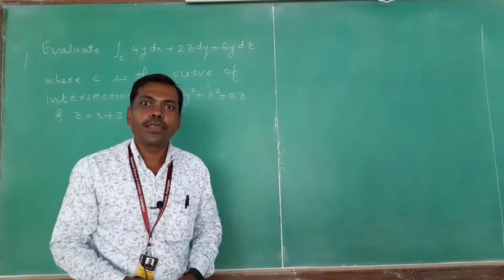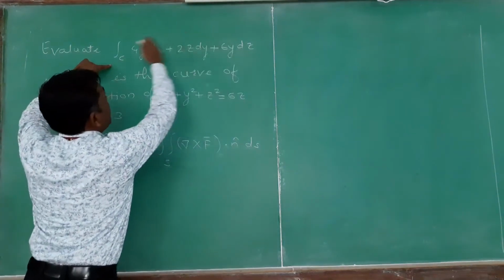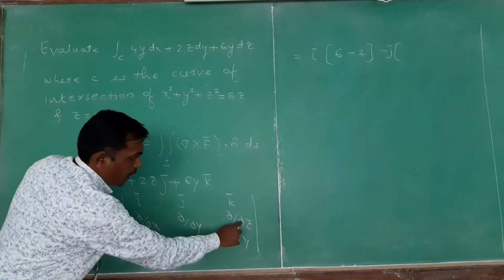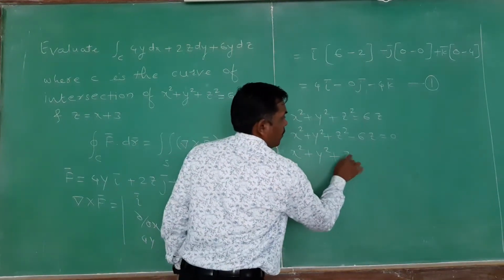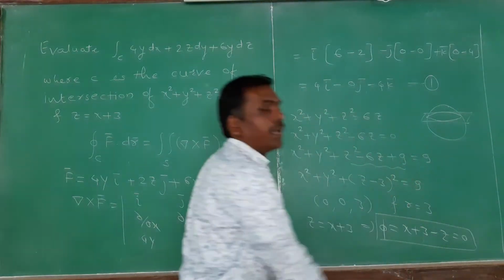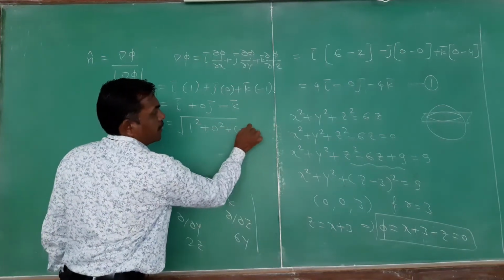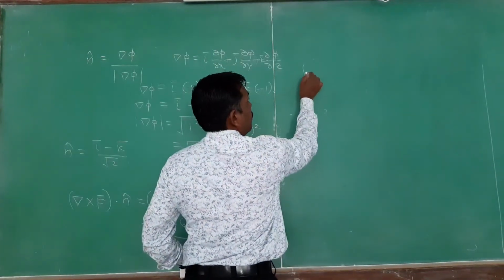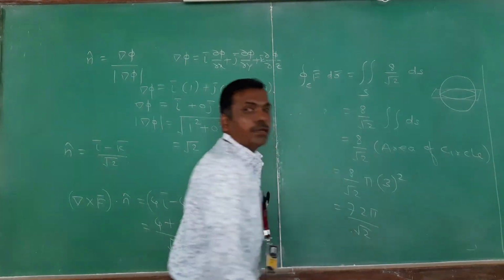Vector integration 14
Examples on stokes theorem